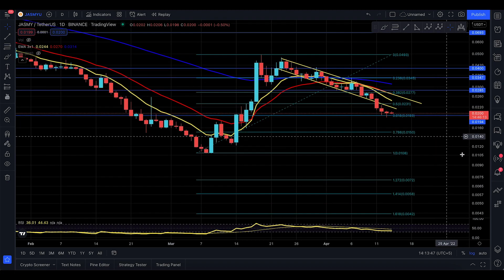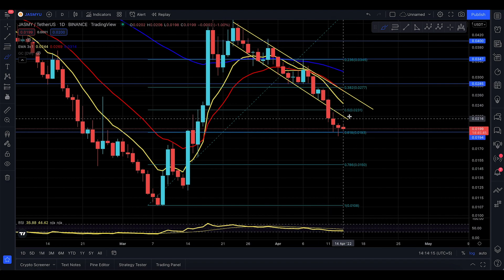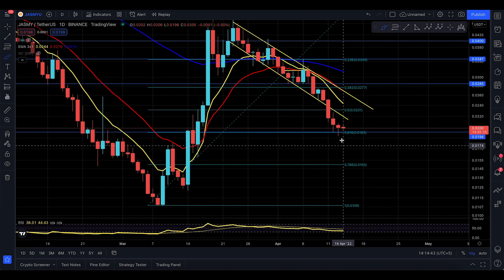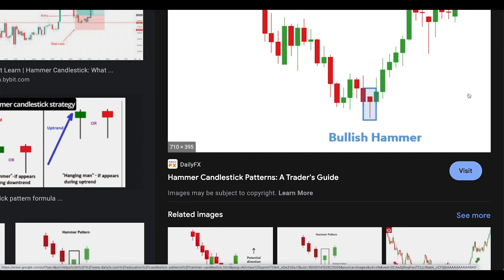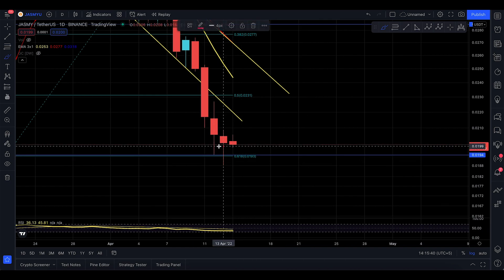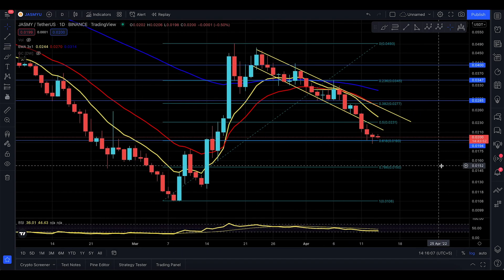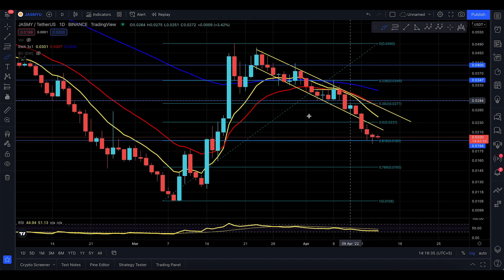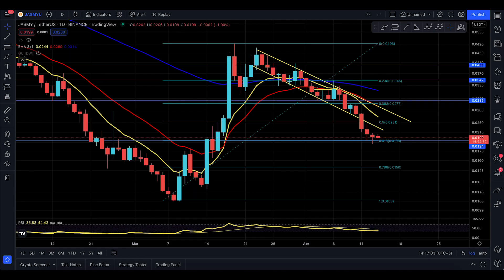JASMY COIN Update, [ CAN WE HOLD THE GOLDEN RATIO ?? ]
In this video, I’ll talk about(JASMY). Everyone needs to stay updated with the latest analysis. From old market to new market movements

I this analysis you will know the next targets for (JASMY)

Here’s what I’m going to cover in this video:

JASMY next targets

JASMY support and resistance

JASMY price prediction

JASMY analysis